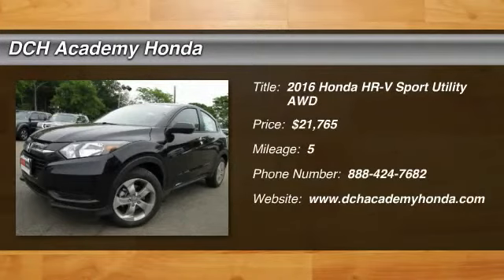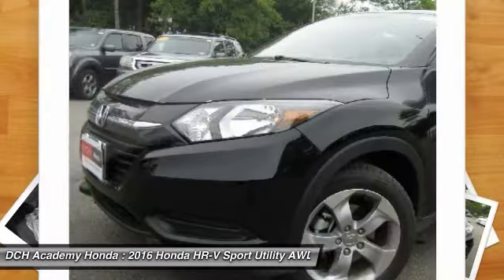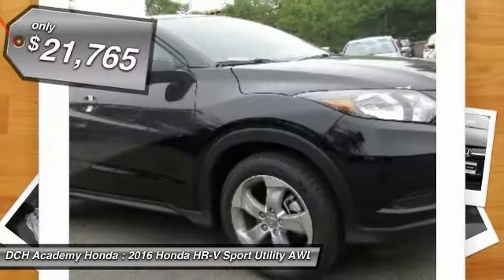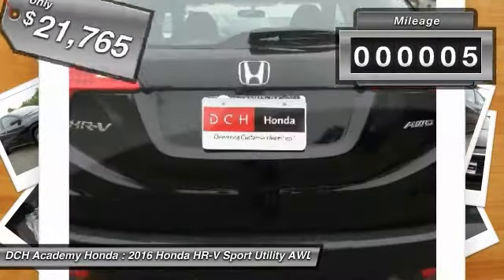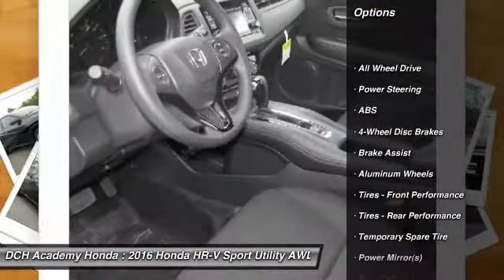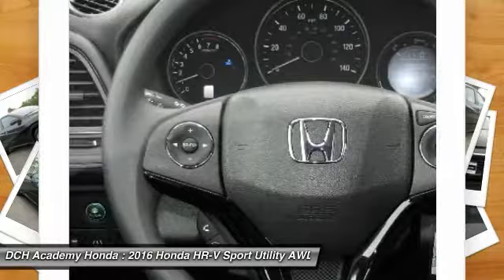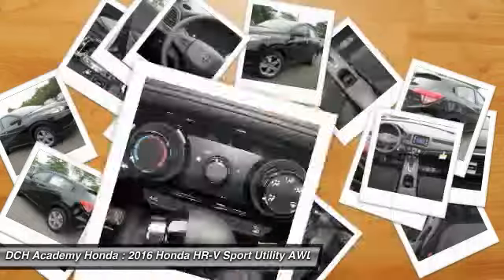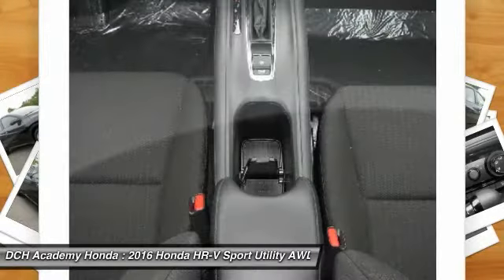2016 Honda HR-V AH60206